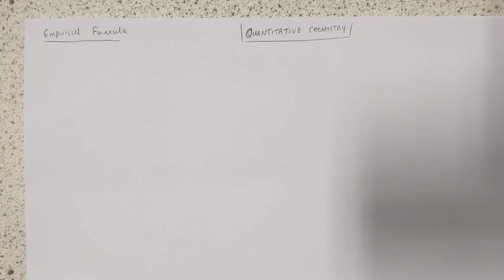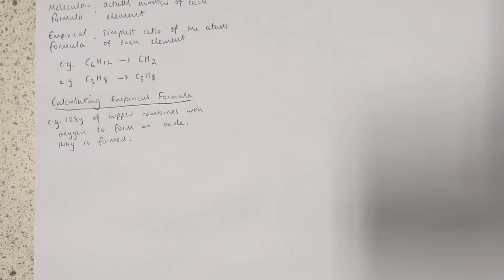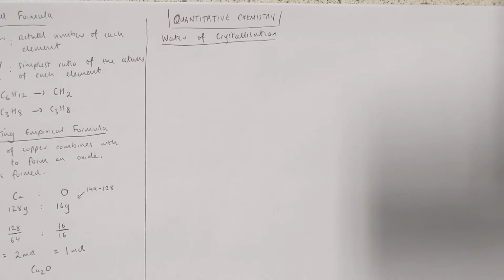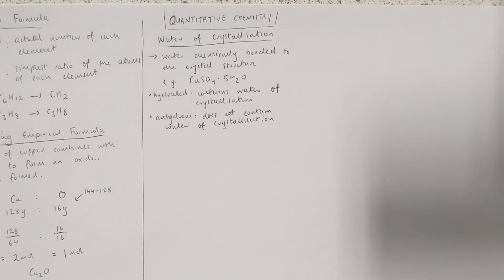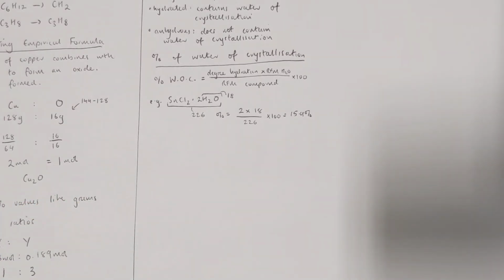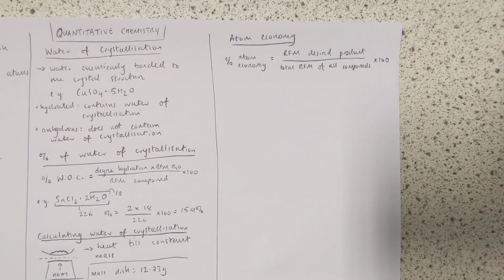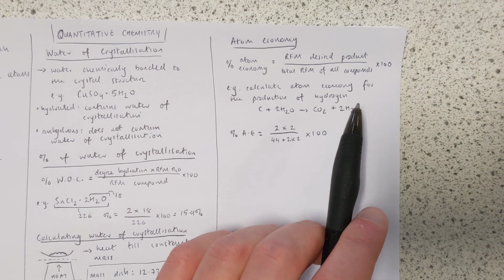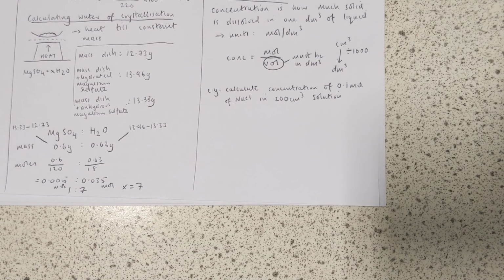2.6 Quantitative Chemistry